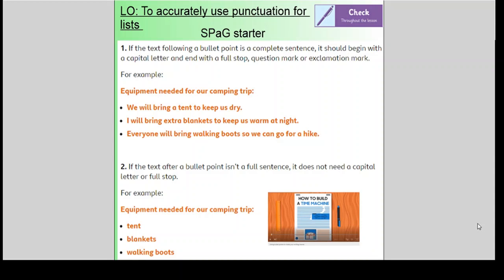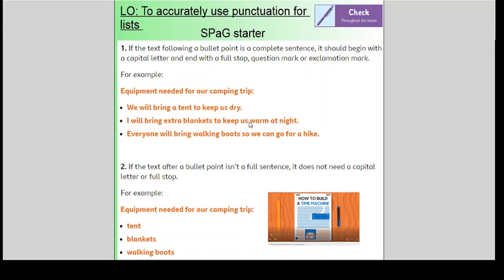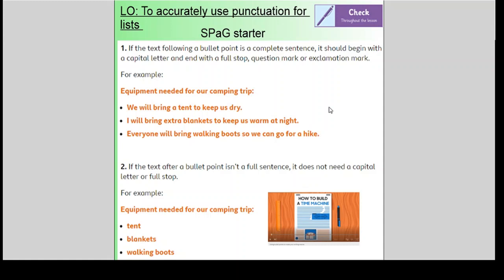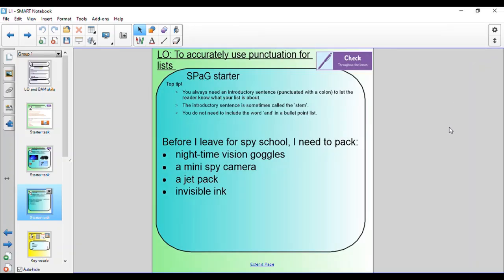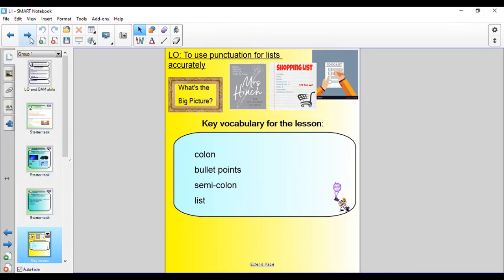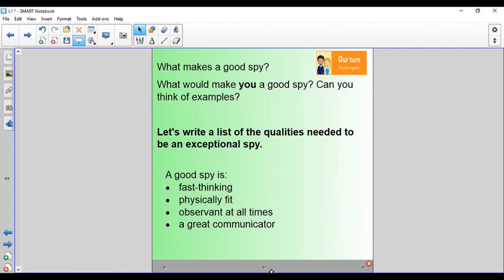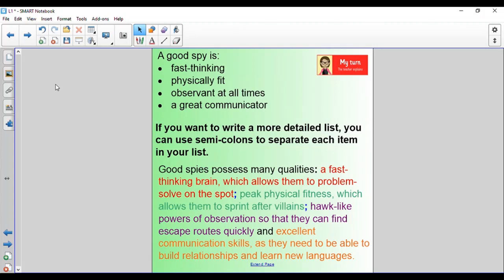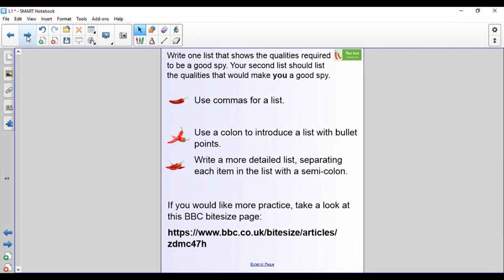Year 6 Writing Lesson, Friday 8th January: Punctuating Lists